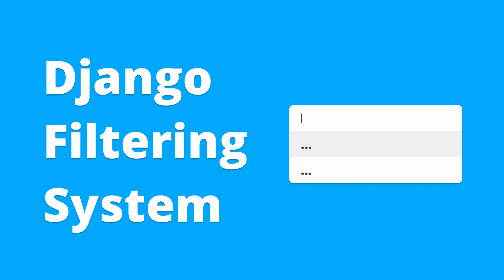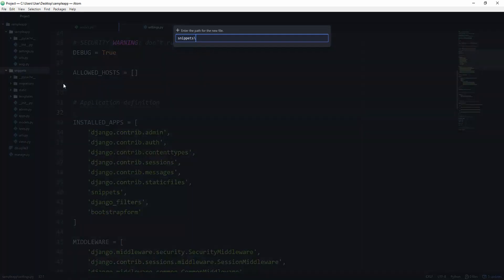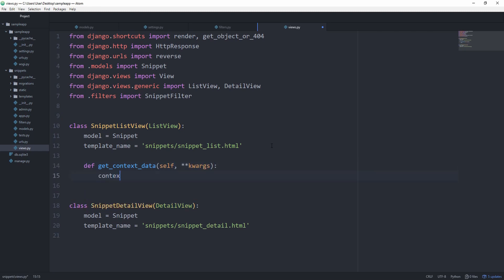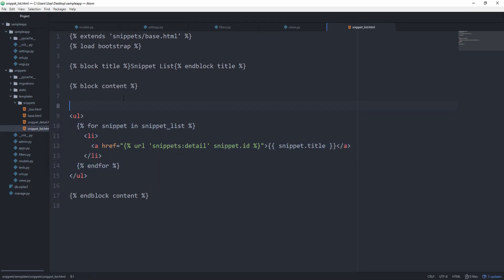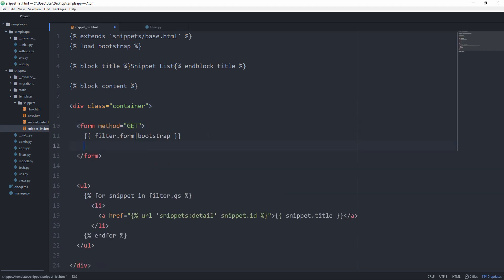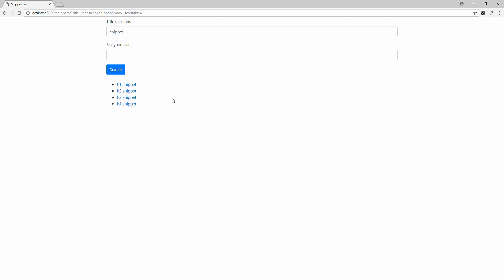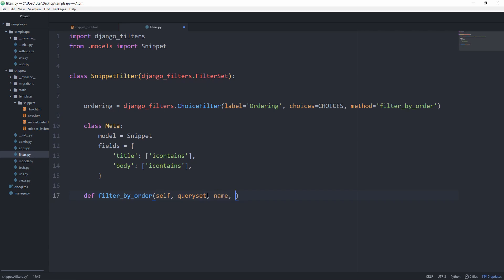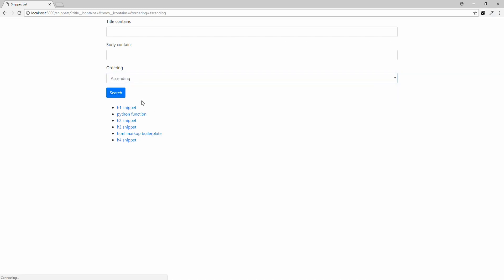Django Filtering System with django-filter - Filter Queryset (2018)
In this tutorial you will learn how to implement a filtering system with django using the django-filter package.

First, we will enable filtering using a model's fields, and afterwards we will implement our own custom field for changing the ordering of our queryset.

You will be installing the package using 'pip install django-filter'.

Afterwards, you will learn how to create a FilterSet and specify the fields to use in our form inside of the Meta class. Then, we will create a new SnippetFilter instance and pass it to our context.

In our template, we will use filter.qs to loop over the queryset.

Cheers.